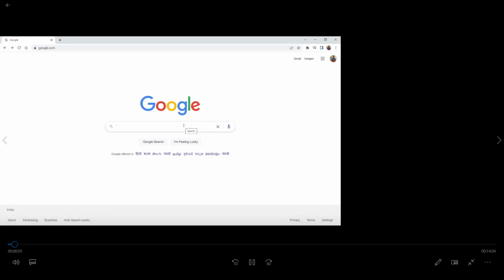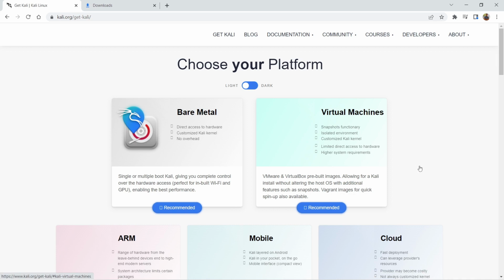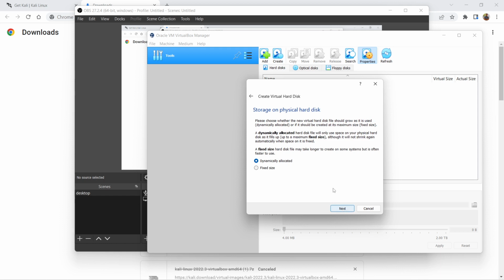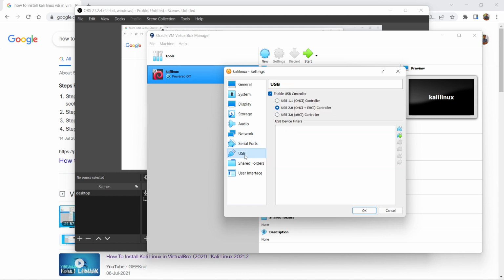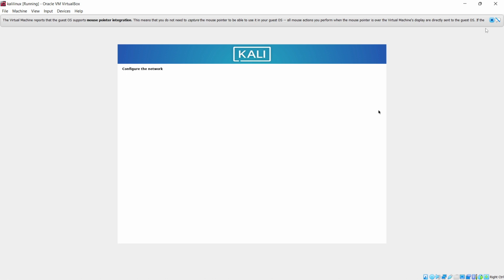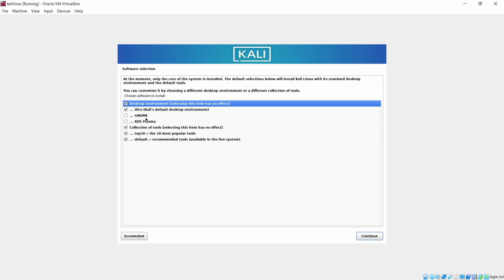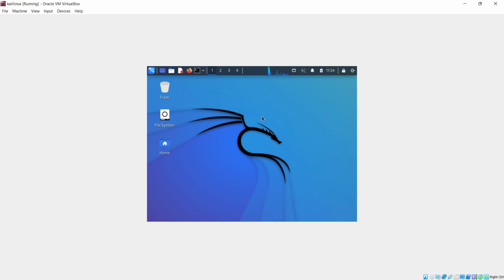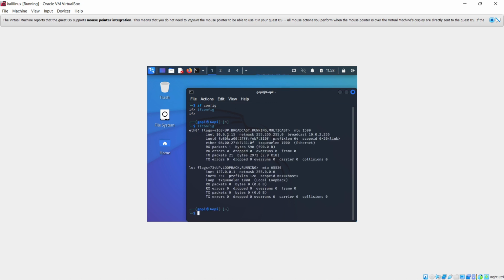Ethical Hacking for beginners-Installing Kali Linux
we will learn ethical hacking from scratch. This channel is for absolute beginners who are crazy in learning and exploring the world of hacking.